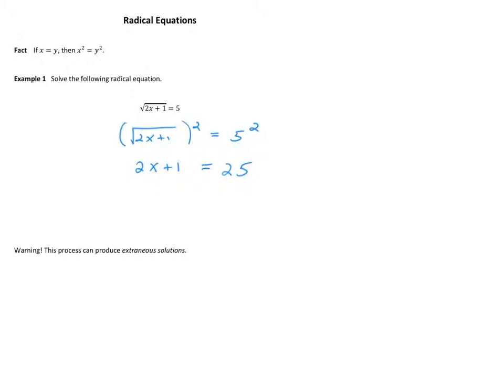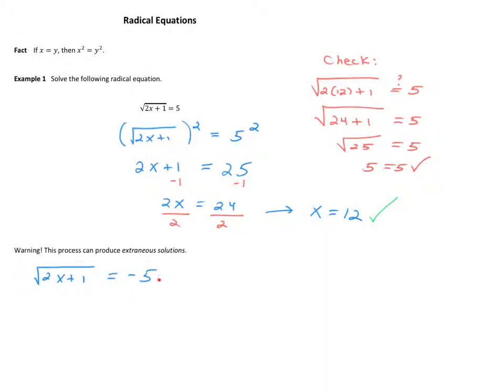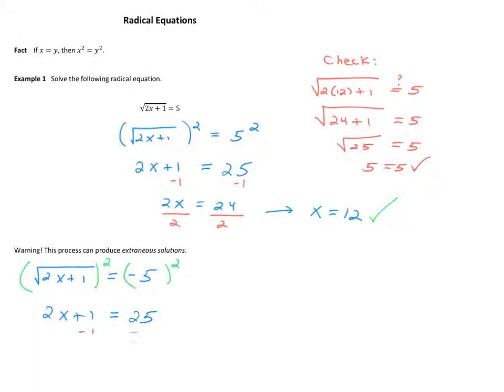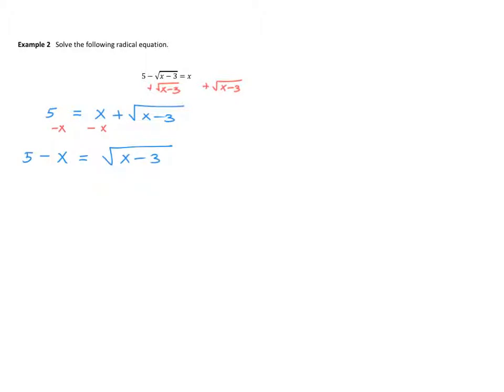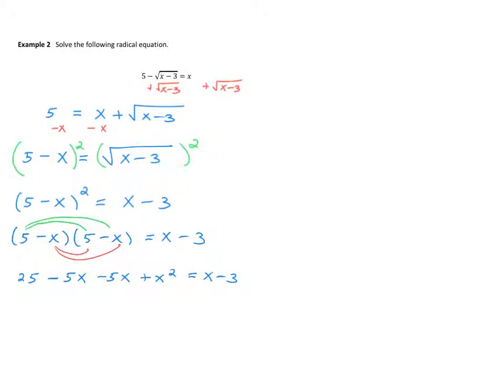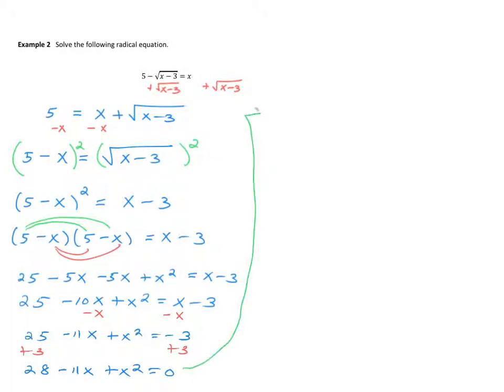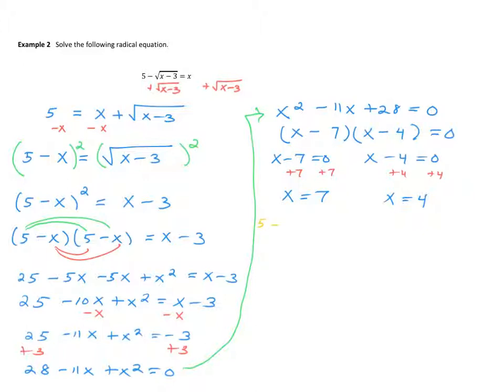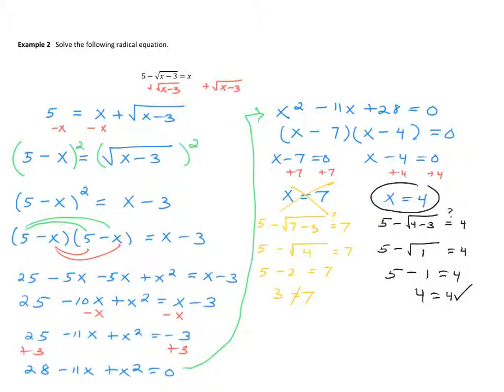Intermediate Algebra Lesson 38